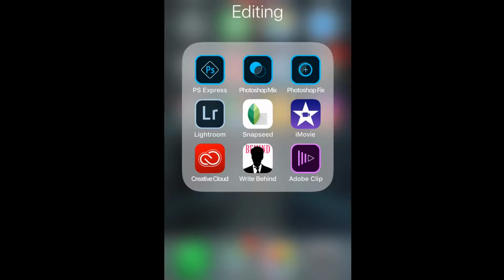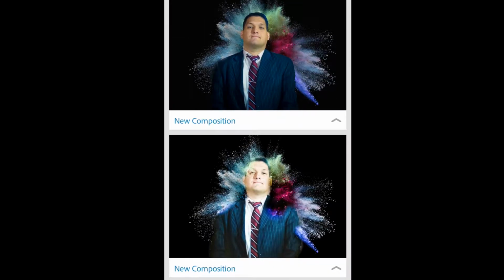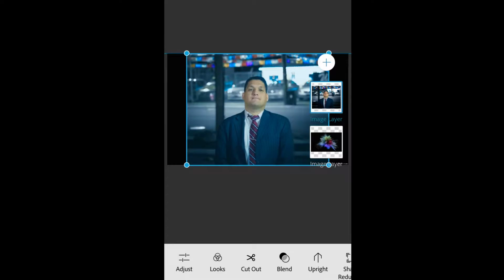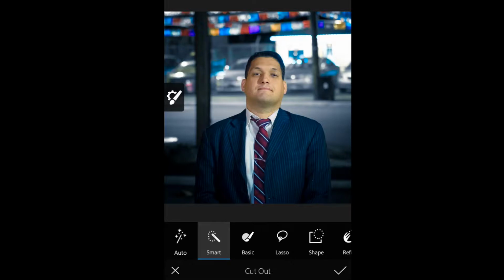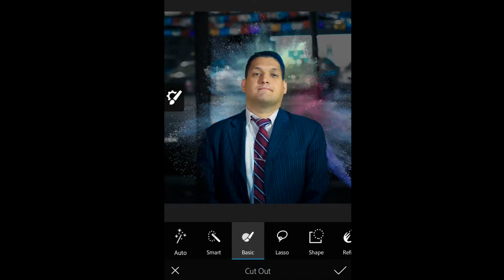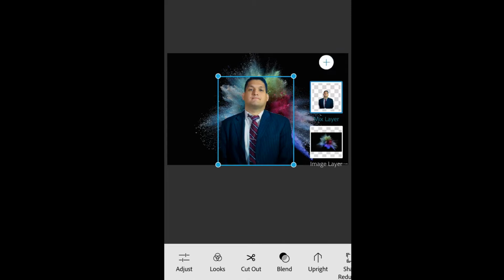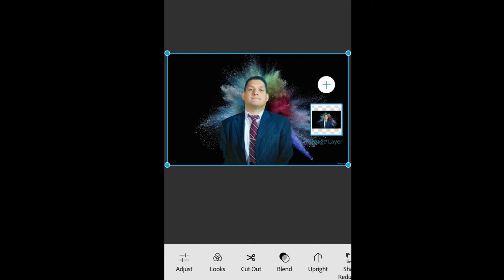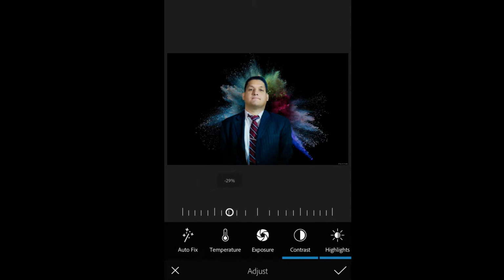How to Composite and Edit photos on iPhone or Android Using Adobe Photoshop Mix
Song: Fly [Top Shelf Sounds Release]
Artists: Nebula & Arx